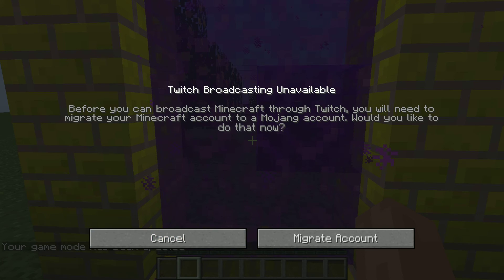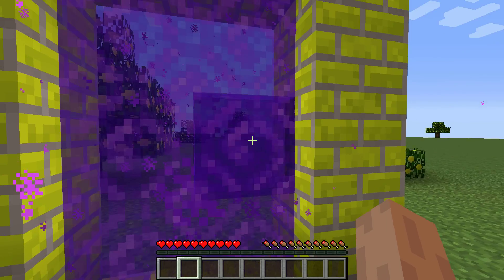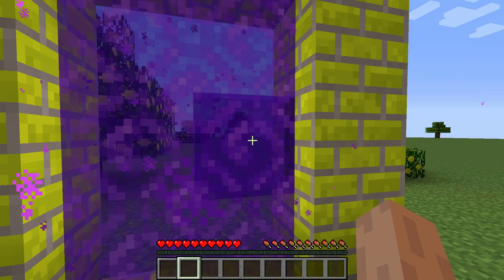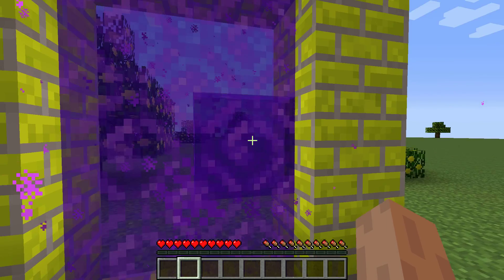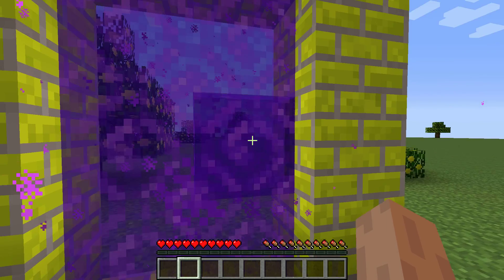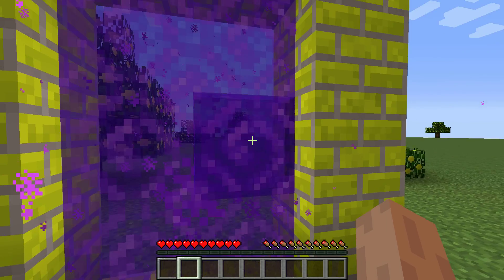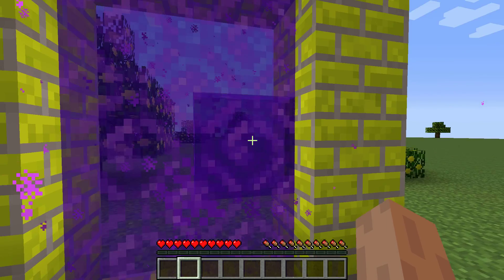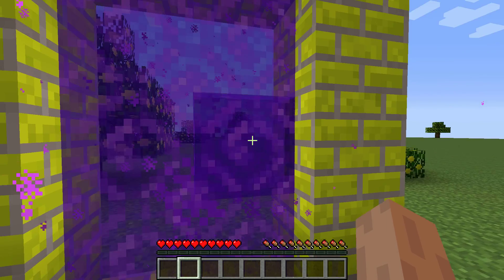Minecraft: Project Fruit Dimension Survival Let's Play - SE.1 EP. 1